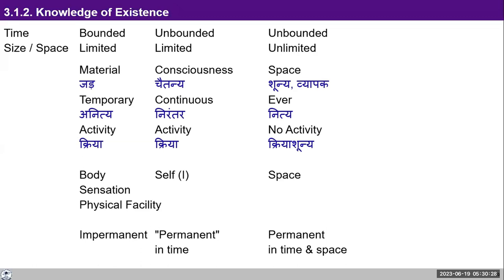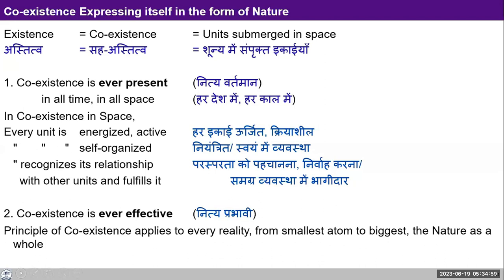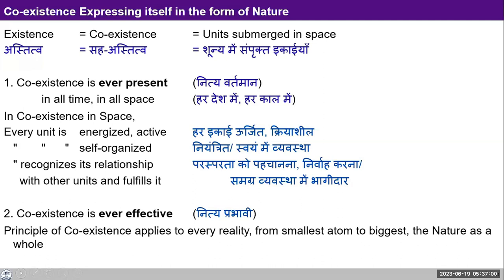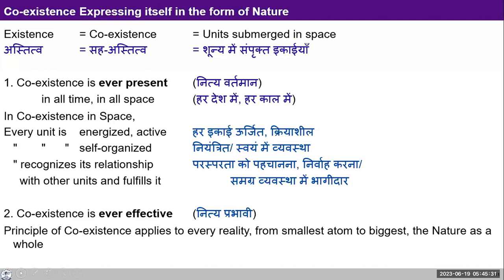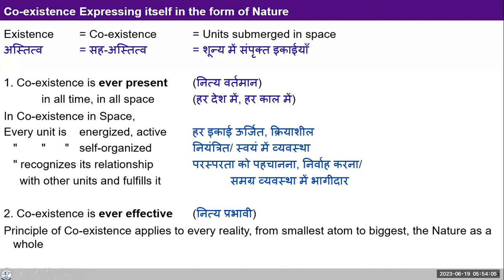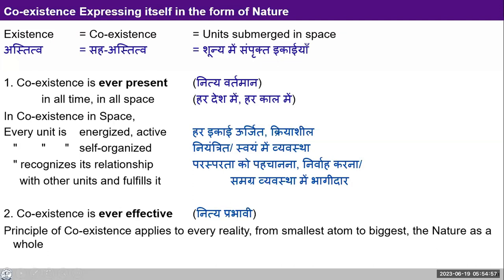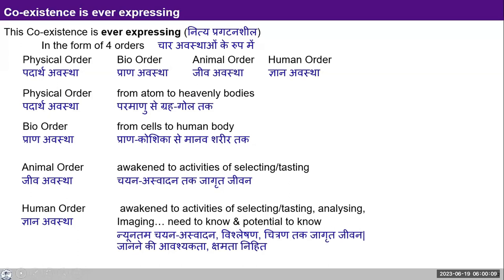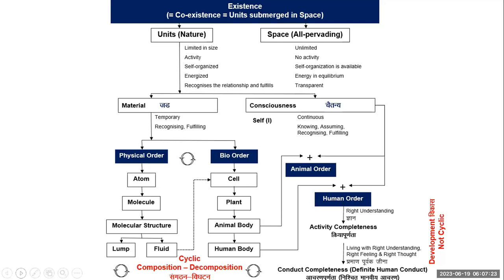D82 UHV III Batch 7 Lecture 16 Module 4 Existence 2023 06 19 English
Morning session : Day 82
UHV Input of June 19
UHV III:Module 4: Understanding Nature and Existence
Topic: Lecture 16: Existence as Coexistence

Chapters
00:00 Recap of existence,
16:15 Is innateness - the relationship in units
23:06 Self doesn't have definite conduct like other units in space,
25:06 session-coexistence is ever expressing,
40:44 what do you mean by space is transparent,
46:09 Right dharma reflects the human order,
51:12 Homework for self reflection.

For Self-reflection:

1. When you are looking at two units in nature, what do you see in between the two-
    - the gap (void)
    - effect of one on the other
    - relationship between the two
Try to see this in all your interactions with other human beings - particularly when there are differences in opinions or pre-conditionings etc. Not just to see this but also to see your role in the relationship and play your part in the relationship.

2. Can you see that there is a distance between the Self and the body?

3.In addition,  explore how Co-existence is ever-present, ever-effective and ever-expressing.

Note down your observations in your journal.